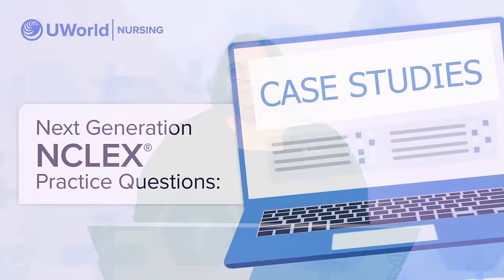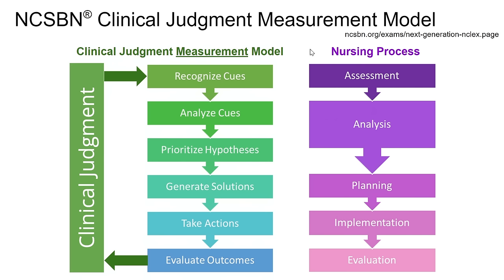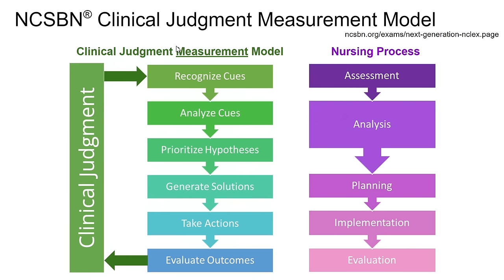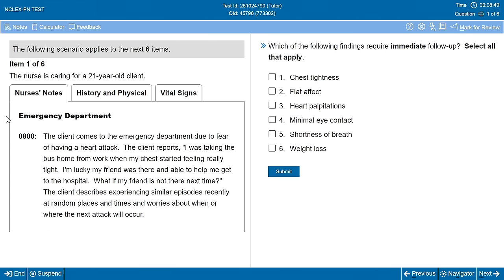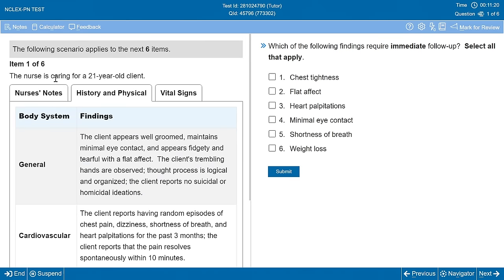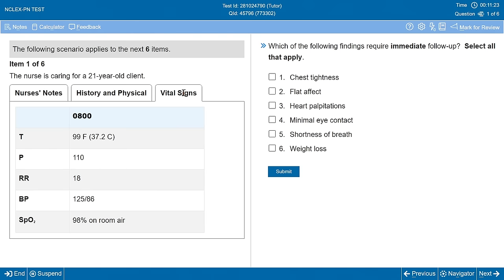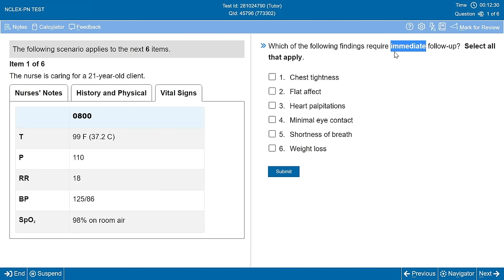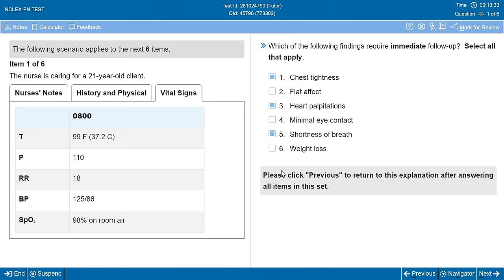Next Generation NCLEX® Practice Questions: Case Studies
The Next Generation NCLEX® (NGN) includes new unfolding case studies. During this brief video we will walk-through a NGN-style case study and share insights on how best to answer this type of question. To start preparing for the Next Generation NCLEX today, visit nursing.uworld.com